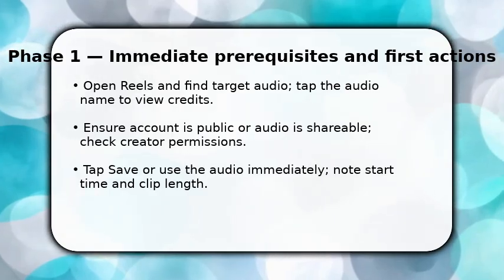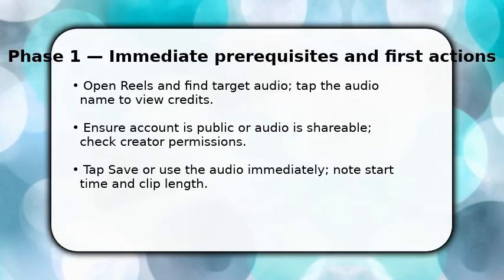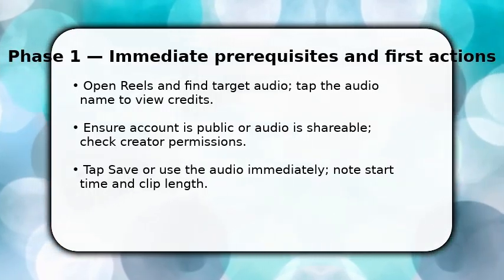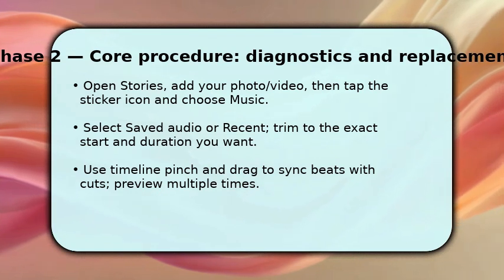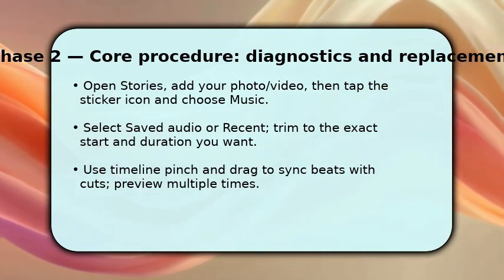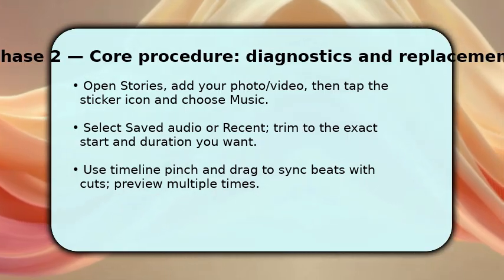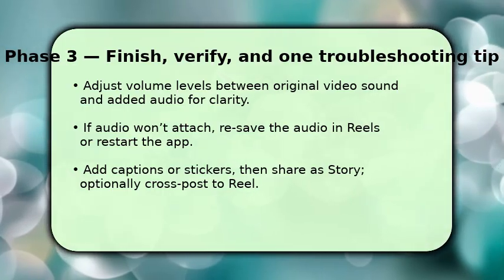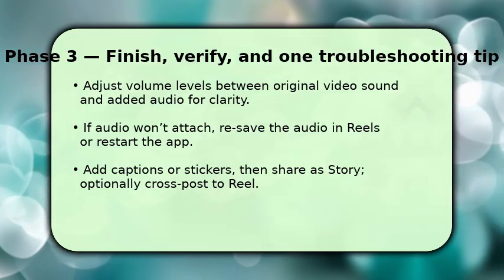How to Use Reel Audio in Story - Step by Step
How to Use Reel Audio in Story - Step by Step | 🔒 Surfshark VPN Deal — Stay private and secure. $1.99/mo + 3 Months Free ▸

Learn the art of integrating reel audio into your storytelling with our comprehensive guide. Discover step-bythy techniques to enhance narrative immersion and engagement through sound design, featuring expert tips on selection, editing, and synchronization.

reel audio, story integration, sound design tutorial, narrative immersion, audio syncing guide, step-by-step storytelling with sounds, enhancing stories with sound effects, how to use reels in videos, video production tips for audiovisual synchronization, creating engaging video narratives